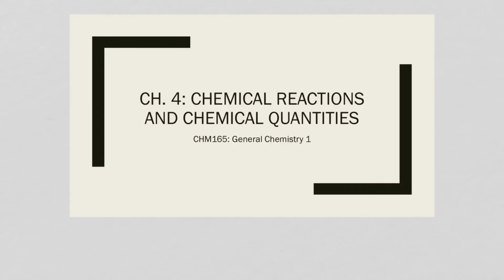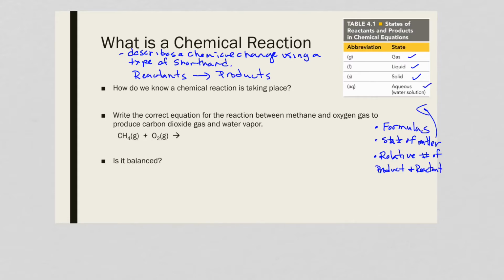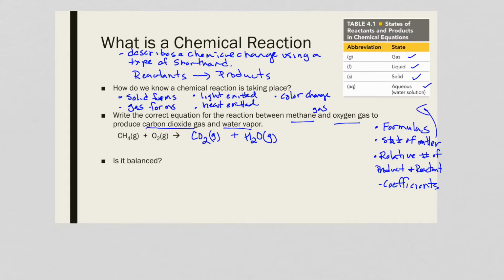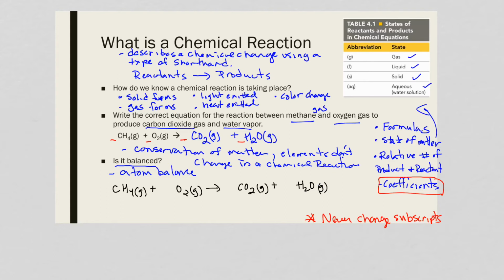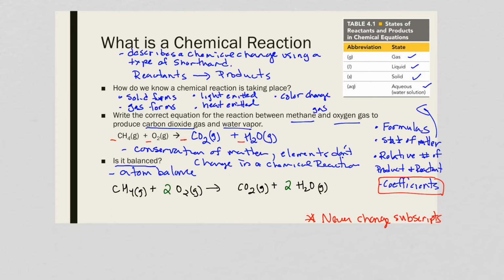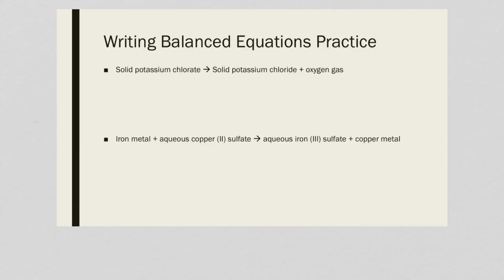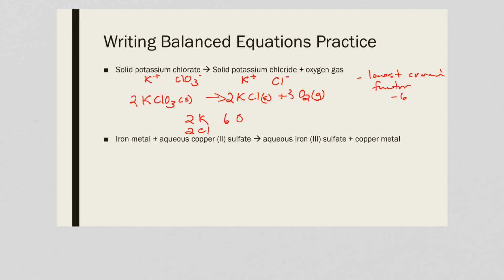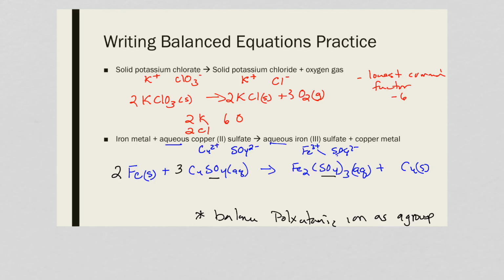Gen Chem 1 - Ch. 4 - Balancing equations